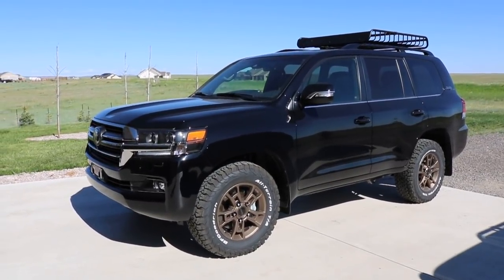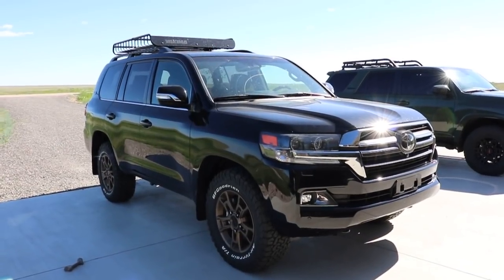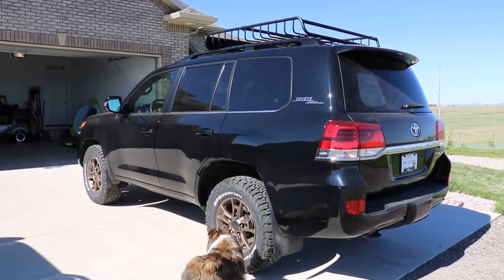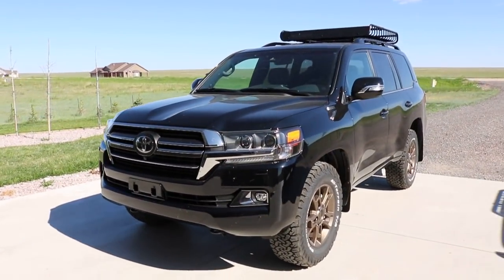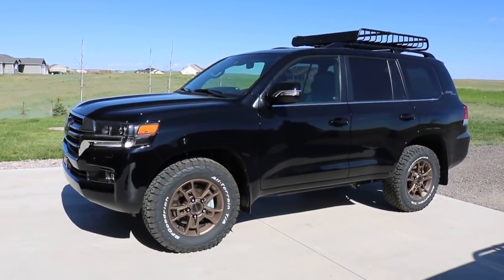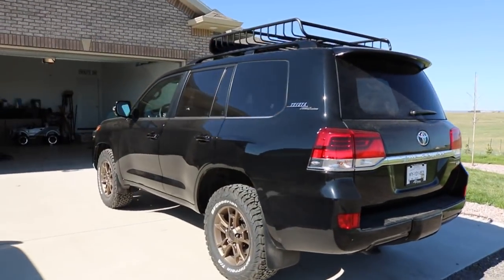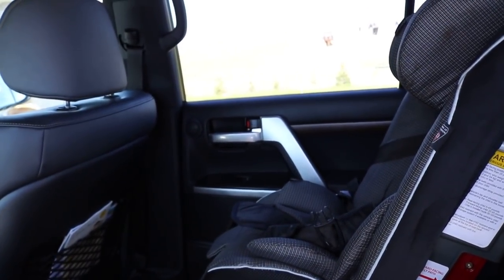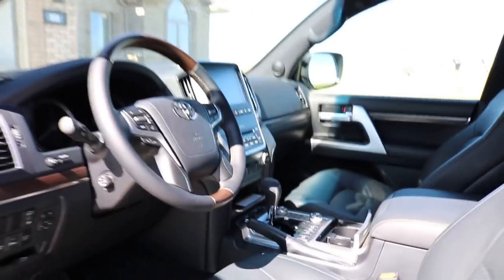How does the 2020 Toyota Land Cruiser Heritage Edition compare to the 2020 Tundra TRD Pro? GIVEAWAY!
In this video I discuss the differences between my old 2020 Toyota Tundra TRD Pro and my new 2020 Land Cruiser Heritage Edition. Both definitely have their own perks... but this Land Cruiser is on a different level. Which would you pick?

ITEMS:
1. 4x - v2 AJT Design Key Fobs (2 black & 2 army green) These will fit 2020 Tundra, 2020 4Runner and 2016+ Tacoma models. (Four people will receive these, one per person).
2. TRD Cup Holder Inserts (all 3 will go to one person)
3. 4wd Activation Knob & Push to Start Trim Piece (both will go to the same person)

- Upload a video to YouTube of you showing your 2020 Tundra, 2020 4Runner or 2016+ Tacoma. (these are the years and models the v2 key fob will work for)
- Include a "shoutout" to my channel in it and say which item you're interested in getting.
- Once the video is uploaded and made public, post a comment on this video saying your video has been posted.
- I'll respond back to you in a private message to get a good mailing address for you *then I'll send your requested item -assuming it's still available of course.
- First come first serve with this!
- I'll post a comment and pin it to the top of my video here once all items have been given away.